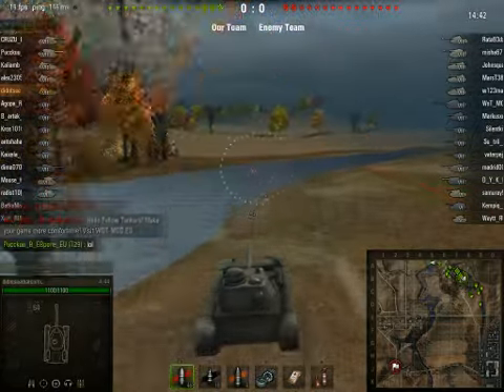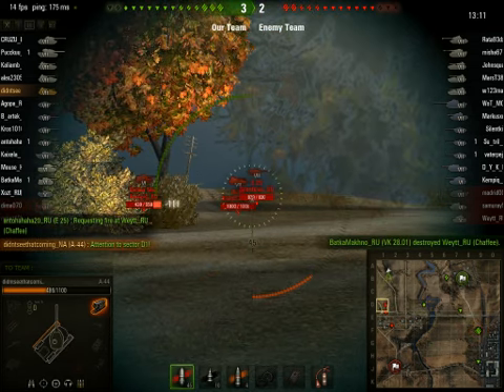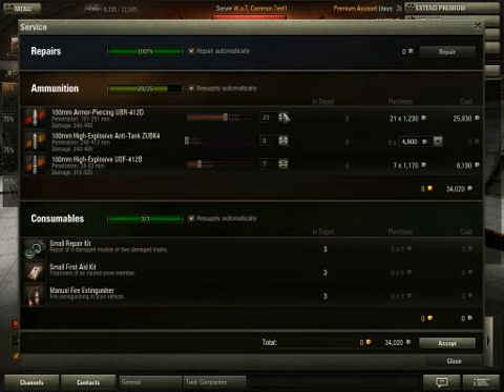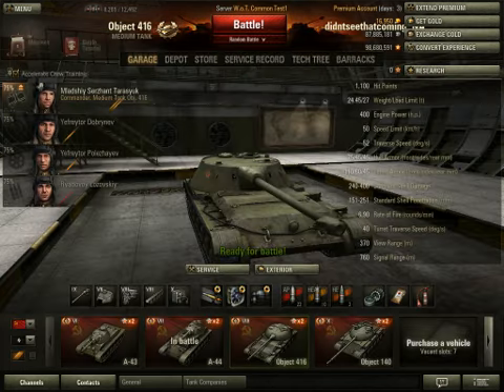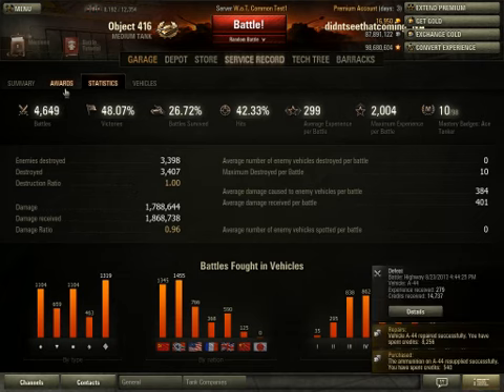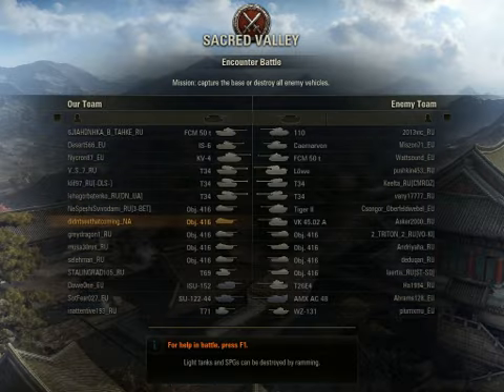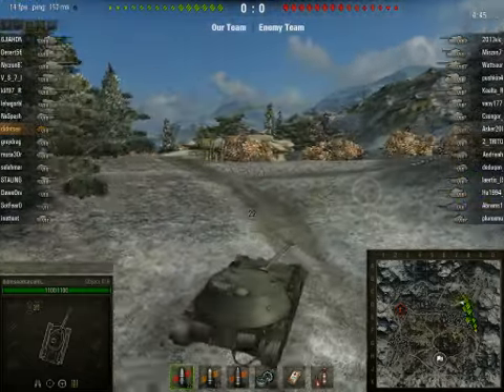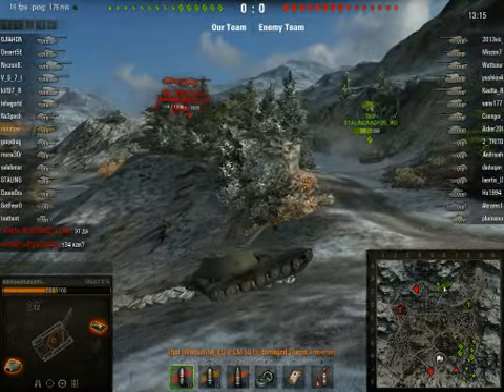World of Tanks 8.8 Test Server part 3